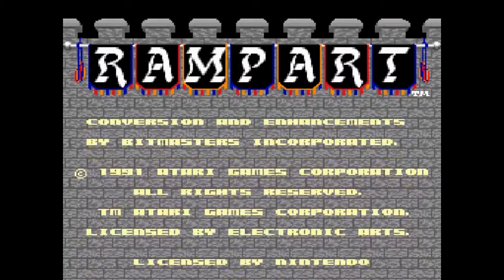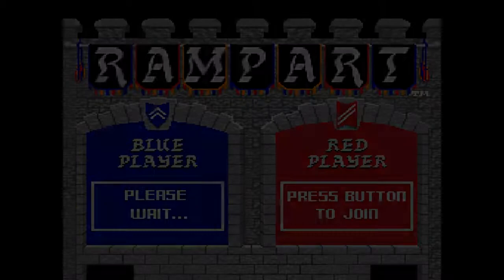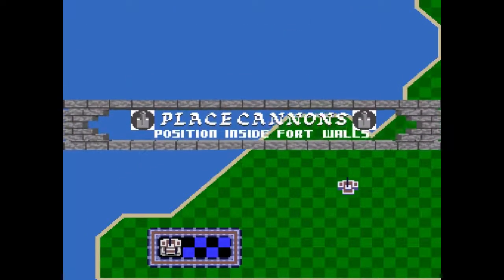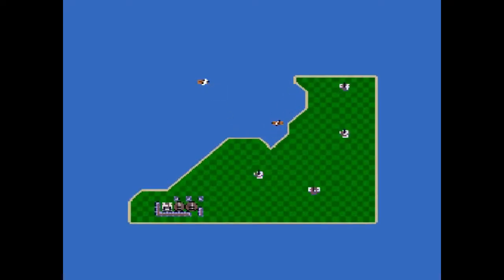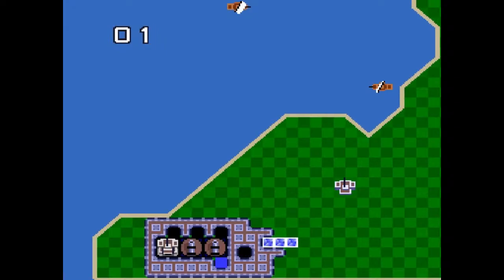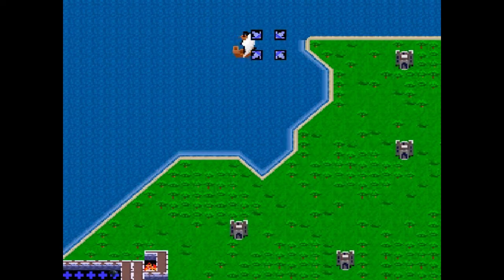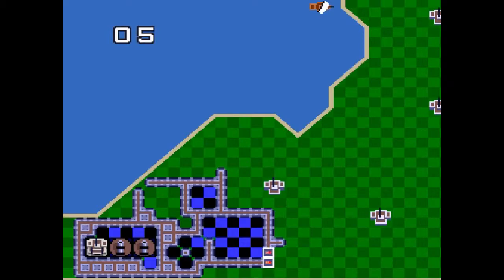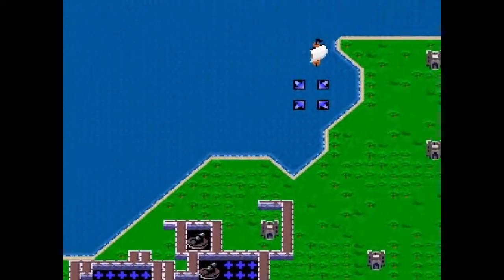365 Days Of The SNES - 244 Rampart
Once more into the breach dear friends!